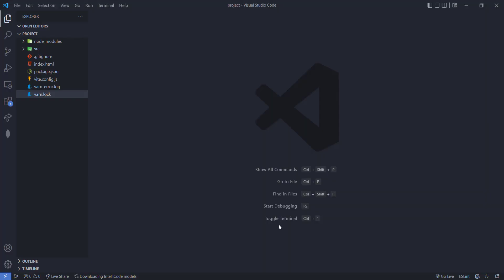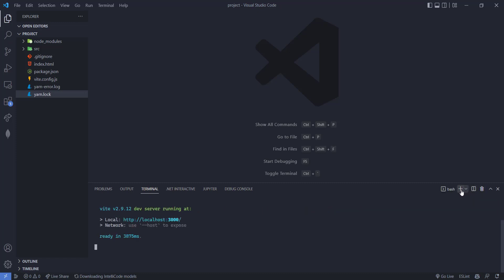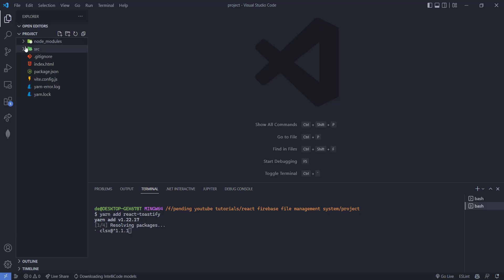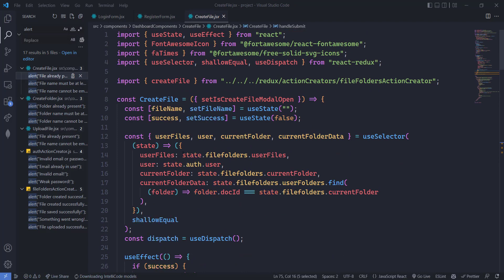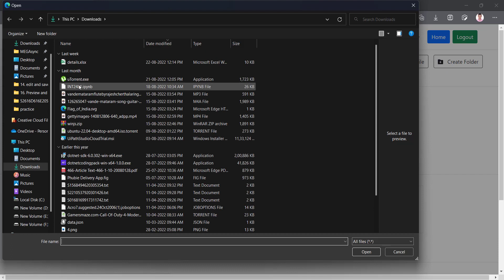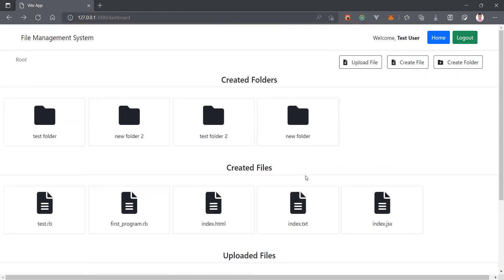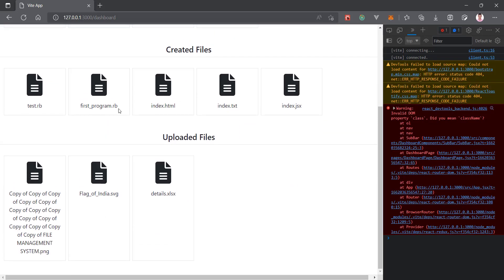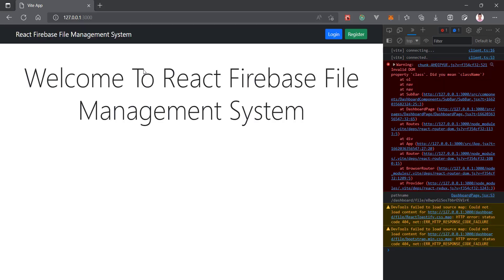Finalizing Project | React Js Firebase File Management System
hello friends, in this series we are creating a file management system using React,  Firebase, Redux and Bootstrap.

This is the last part of the series in which we are going to fix some bugs and finalize our project.

This project is somewhat like a google drive clone.

this is having features:-
1. Login System
2. Create Unlimited Folders and Sub Folders
3. Create & Upload Files in Folder and Sub Folders.
4. Edit & Save Created Files.
5. View and Download Uploaded Files